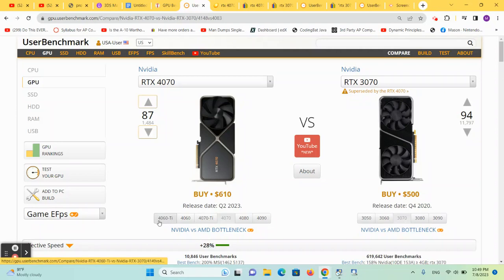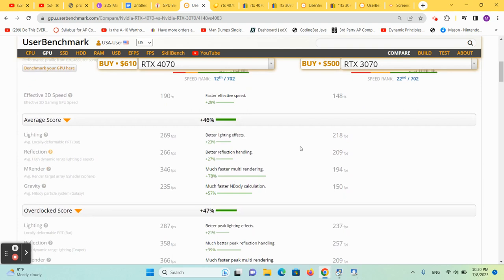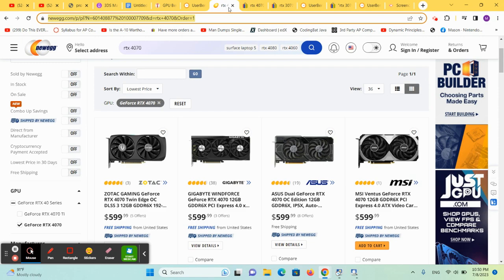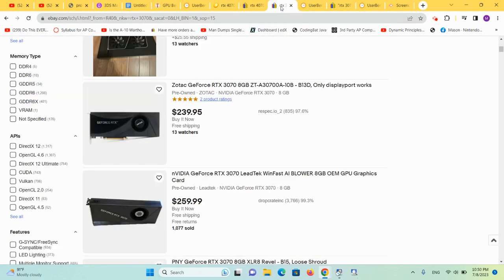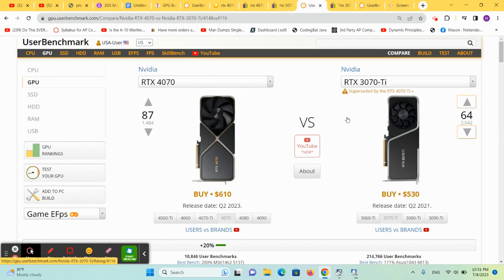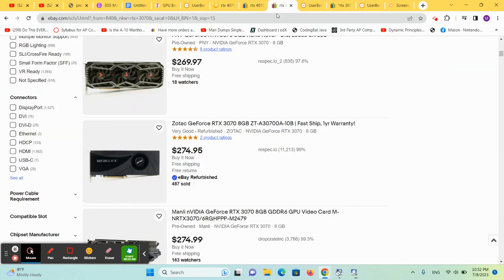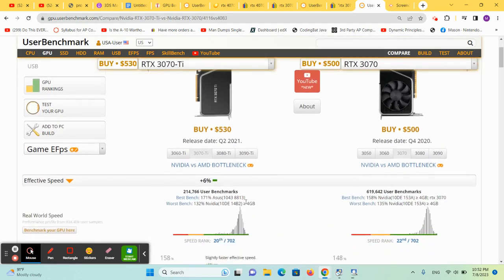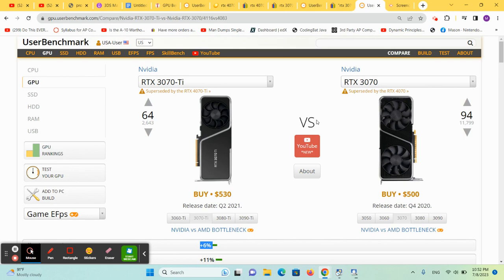RTX 4070 vs 3070 vs 3070 Ti: Which GPU Reigns Supreme?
Are you considering an upgrade and torn between the RTX 4070, 3070, and 3070 Ti? In this comprehensive comparison, we break down the performance, price, and features of these powerful GPUs to help you make an informed decision. Whether you're a gamer, content creator, or tech enthusiast, this video covers everything you need to know about these NVIDIA graphics cards.
For more help on pursuing computer building please check out my classes